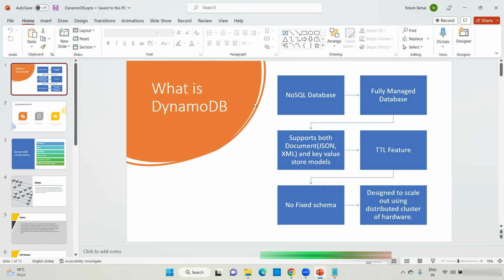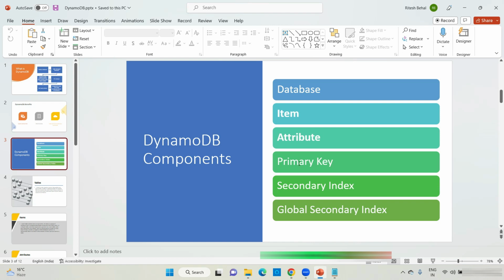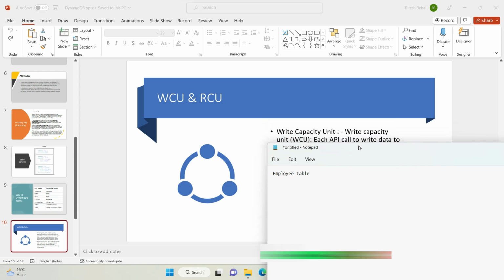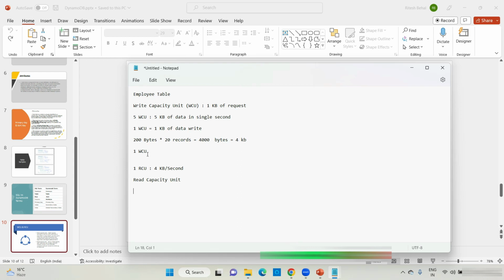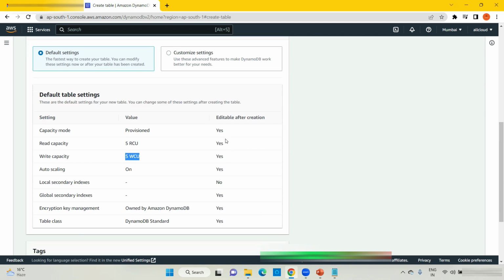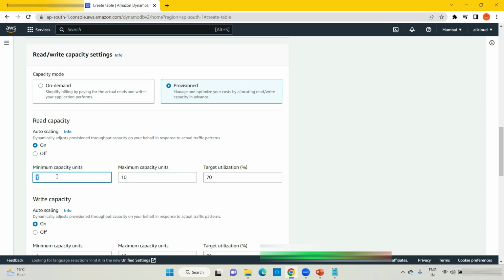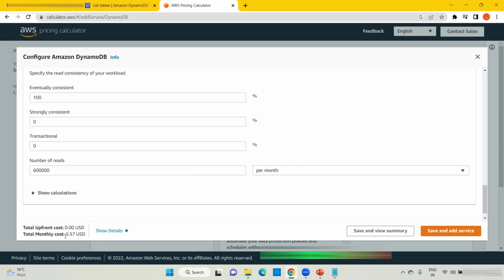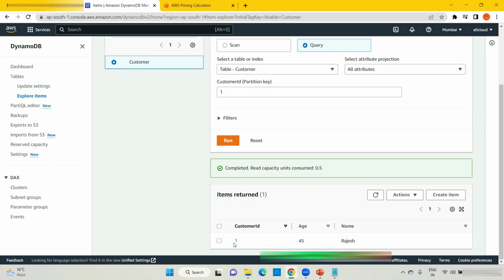What is DynamoDB and create tables in DynamoDB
In  this video I am explaining about what is DynamoDB
What is WCU and RCU in DynamoDB
How to create table in DynamoDB
How to read data from DynamoDB using Scan and query in DynamoDB.